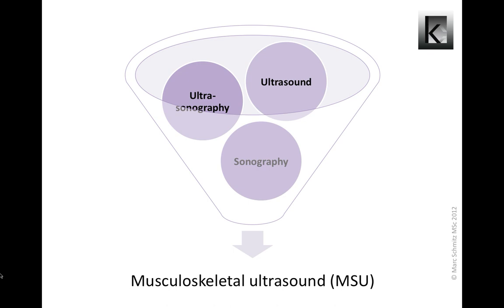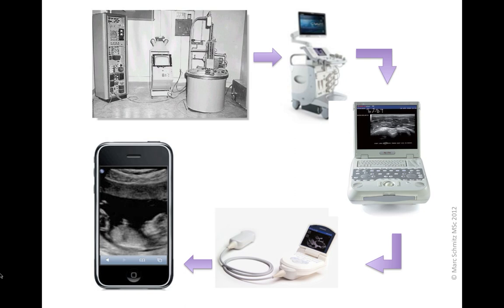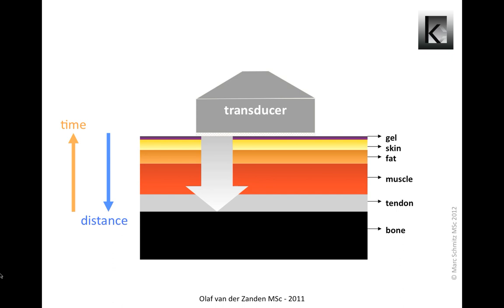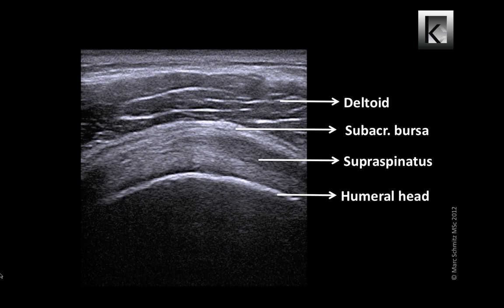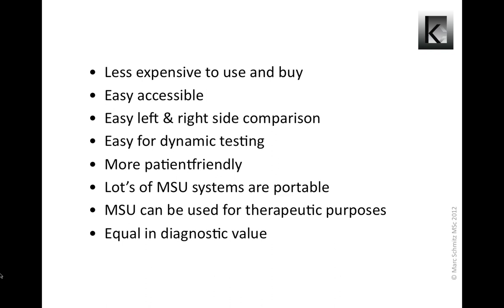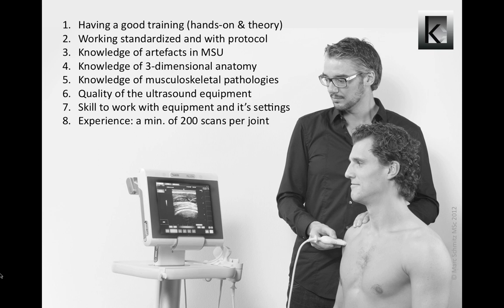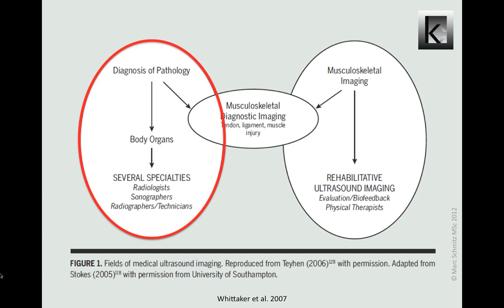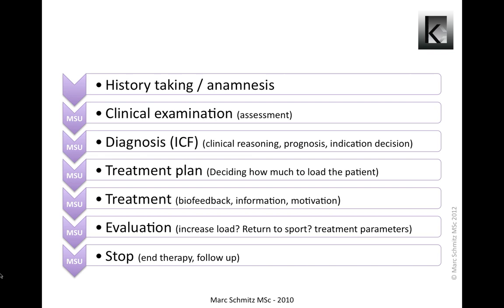Musculoskeletal ultrasound in physiotherapy: part 1